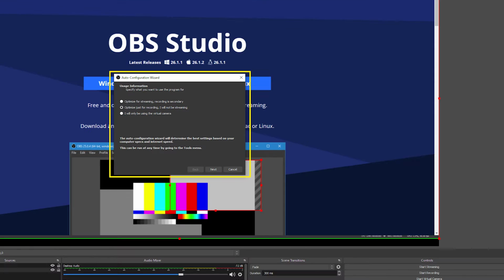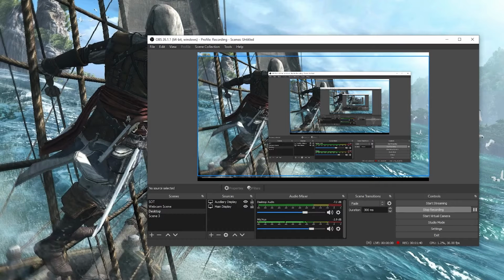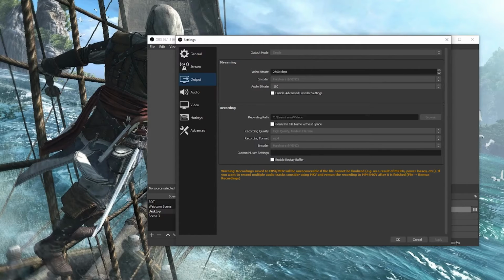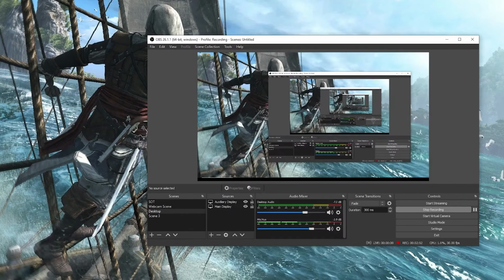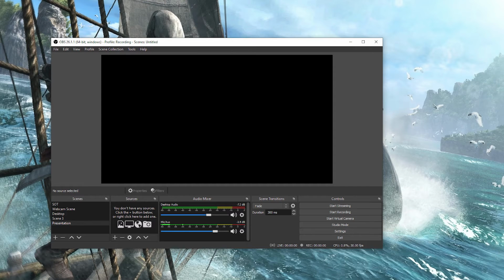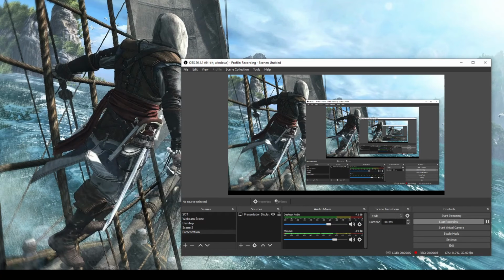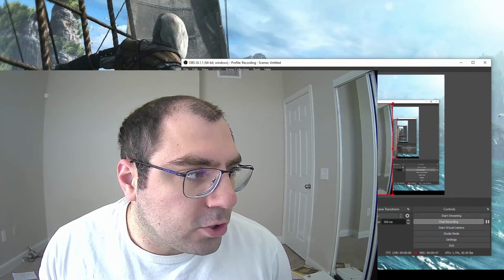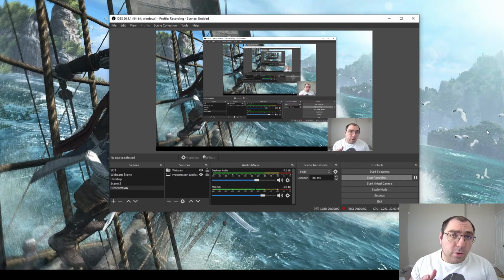How to capture video with OBS